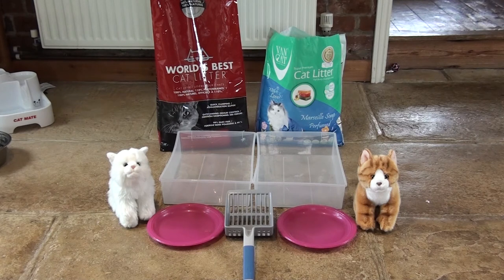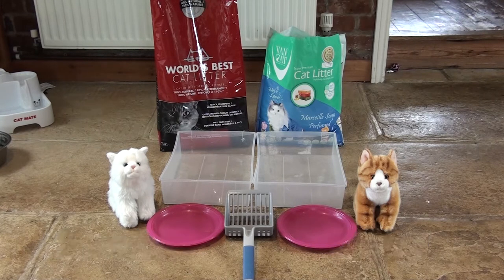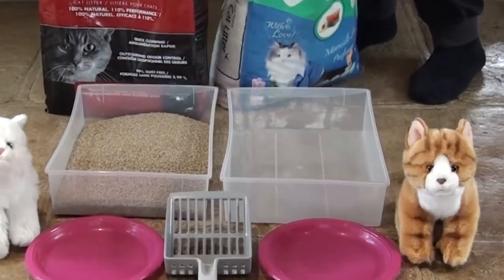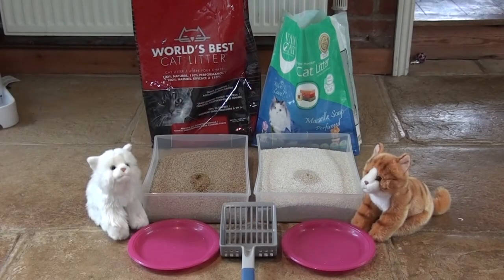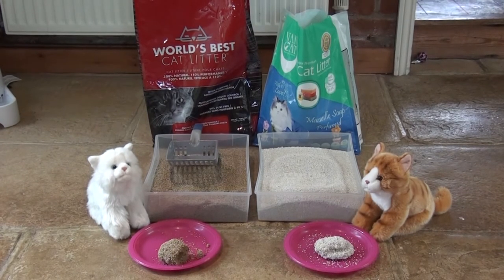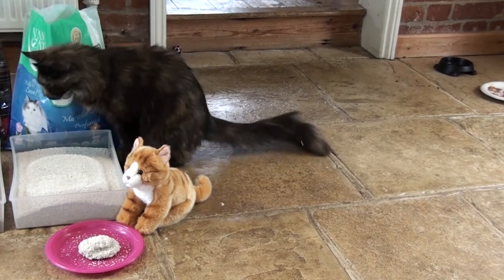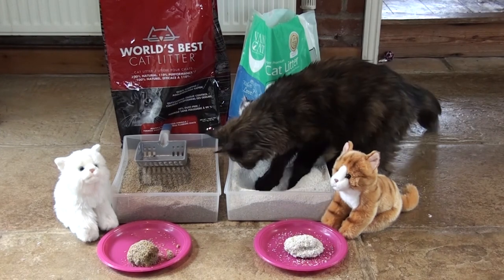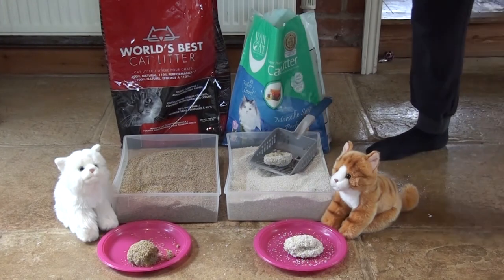Van Cat litter review with unexpected interruption!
I was filming this comparison of World's Best Cat Litter and Van Cat Litter. It was going exactly to plan when our Maine Coon, Mona, interrupted to pee in one of the little test trays - which goes to prove Maine Coons don't necessarily need large litter boxes!

We've used World's Best Litter for 15 years and love it. A breeder recently recommended we try Van Cat Litter so we bought the W225 Marseille Soap Scented version.

Both litters claim to be at about 99% dust free and to have superior clumping and absorbency qualities. We tested these claims specifically.

Our testers 'peed' 40ml into each tray. See the results, what we concluded and which litter our cat Mona seems to prefer!

Here's a link to read more about Van Cat Litter and purchase it in the UK